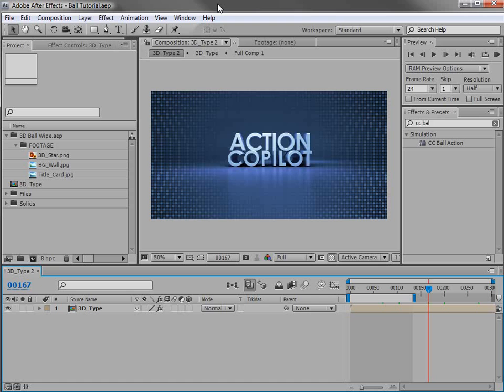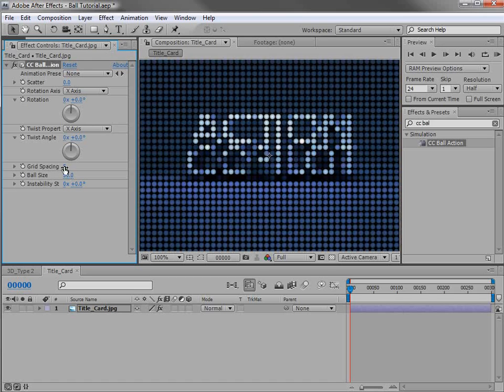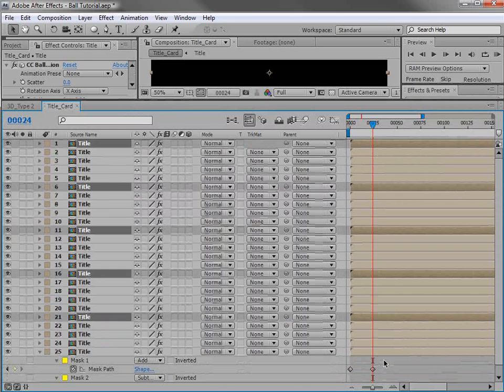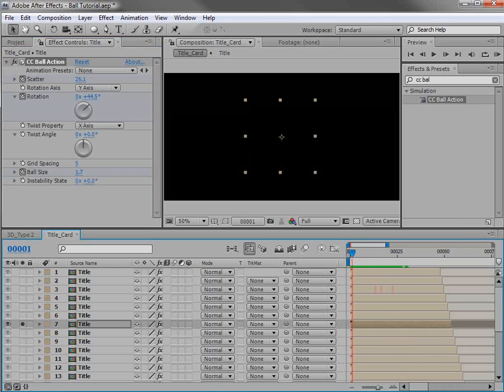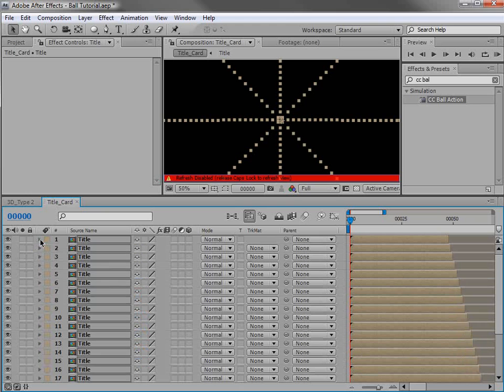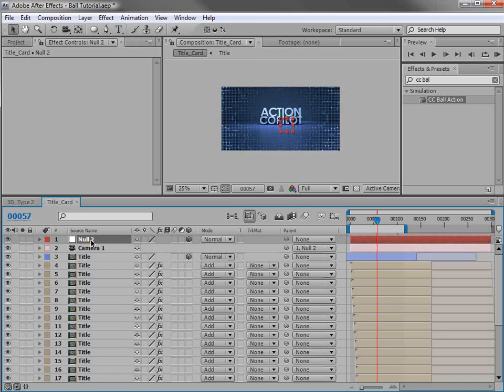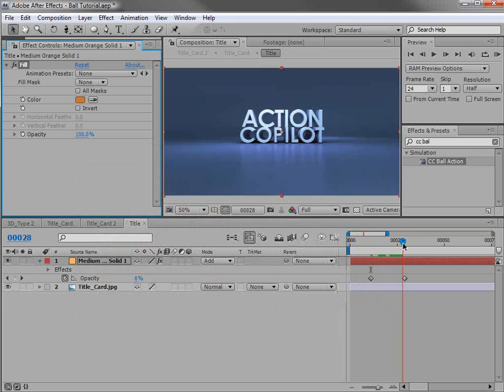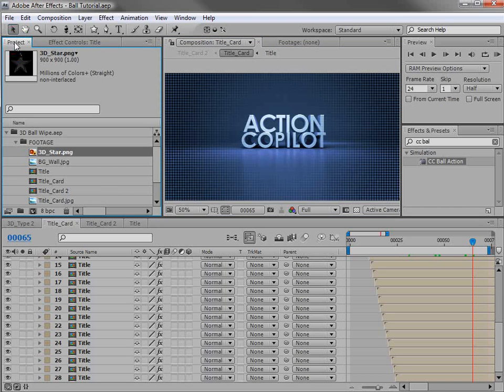103-3D_Ball_Dispersion